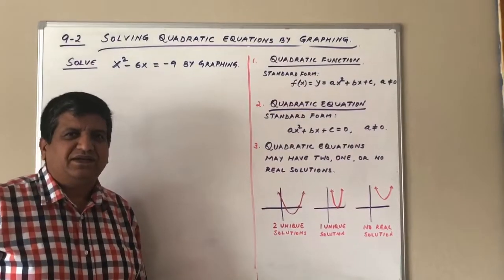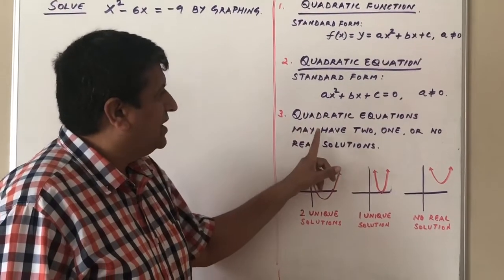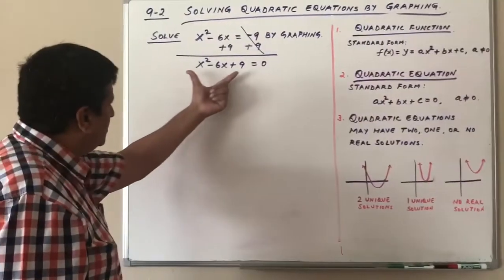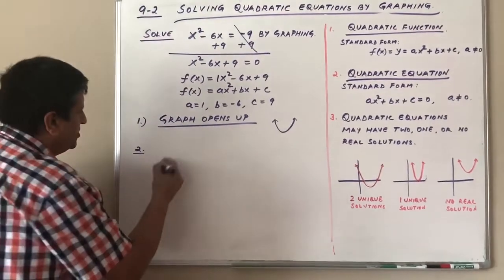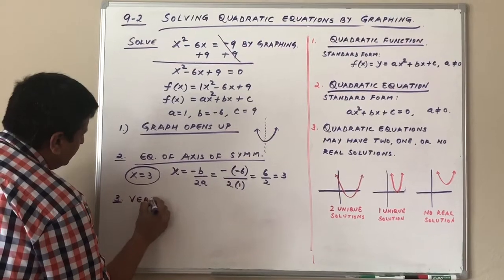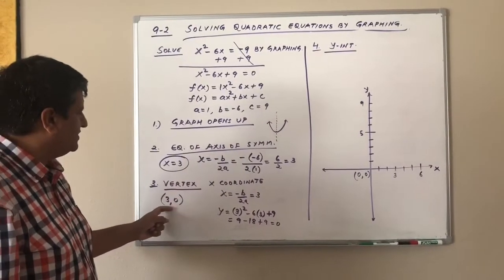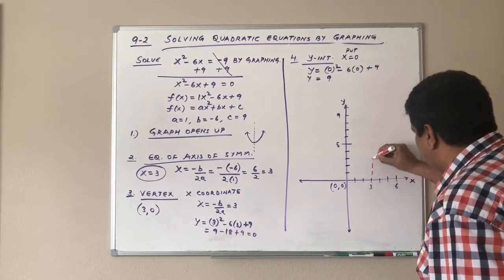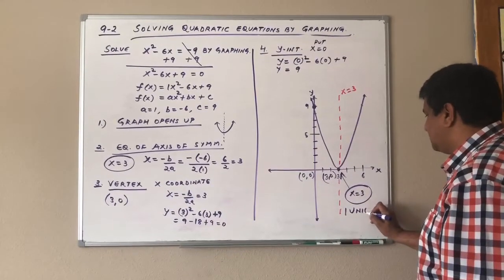Algebra 9-2 Solving Quadratic Equations by Graphing Method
Solving Quadratic Equations by Graphing Method